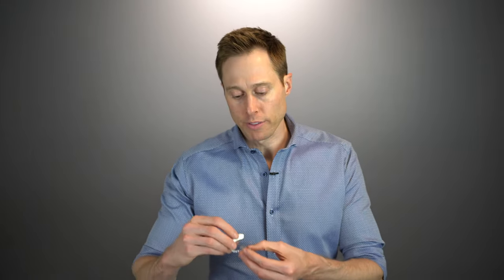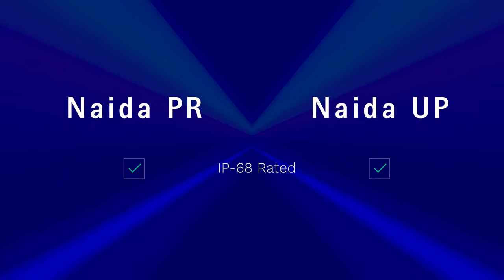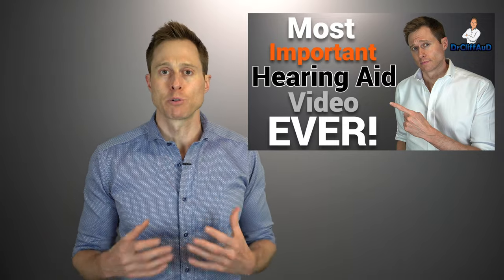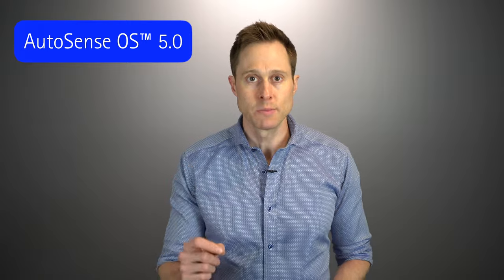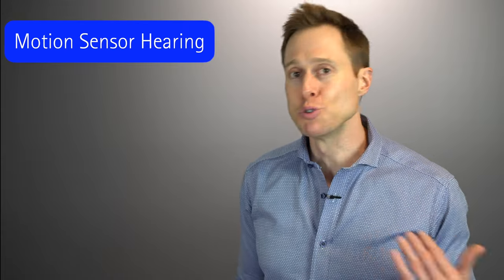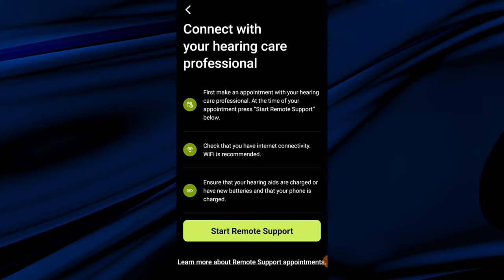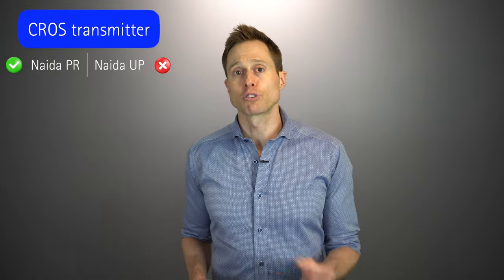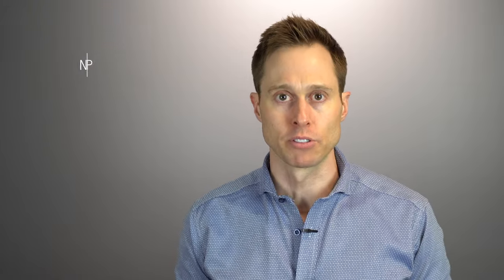Phonak Naida Lumity PR & UP Detailed Hearing Aid Review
Dr. Cliff Olson, audiologist and founder of Applied Hearing Solutions in Phoenix, Arizona, reviews the new Lumity lineup of Phonak Naida BTE Power and Ulta Power hearing aids.

Timestamps:
00:00 Introduction
00:43 Look and Feel
01:21 Battery Life
02:55 Naida Lumity Basics and Fitting Range
04:44 Technology Levels
05:21 Color Options
05:39 Naida Lumity Features
07:16 Pricing
07:49 Naida Lumity PR Features
09:05 Bluetooth Connectivity
09:32 MyPhonak App
10:37 Phone Calls
11:33 Accessories
12:36 SmartSpeech
14:09 CROS Transmission
14:53 Naida or Audeo?